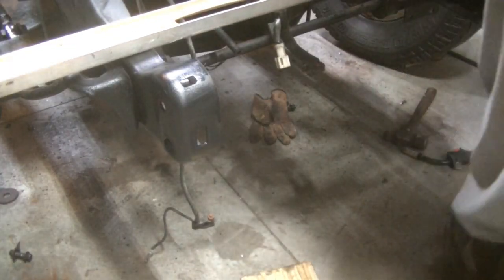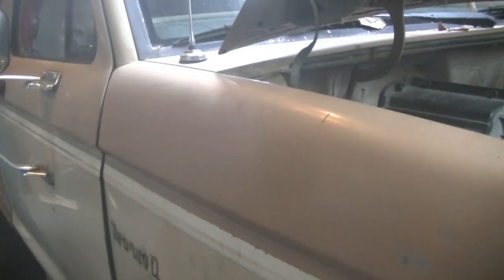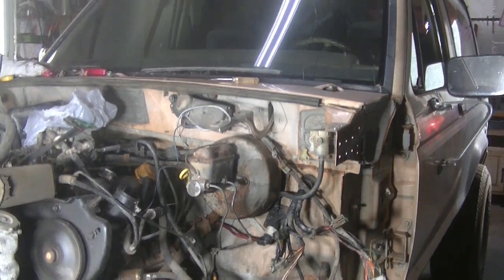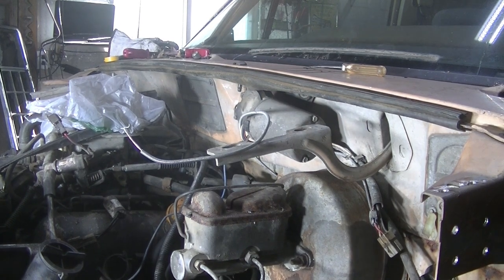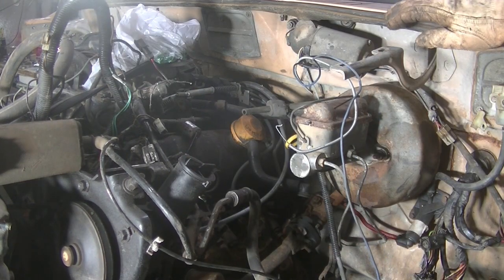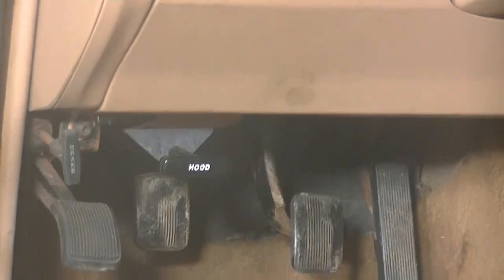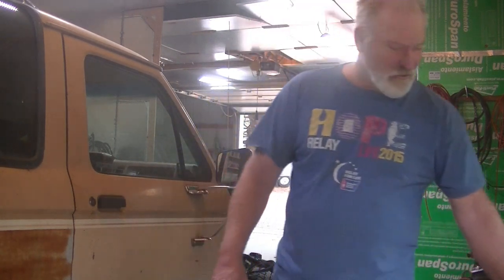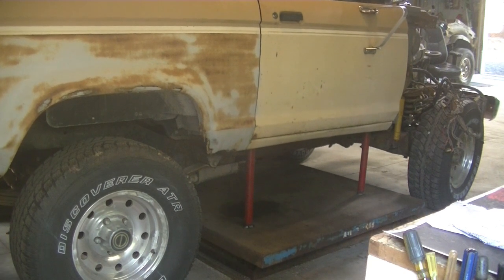Finishing BII/F150 Frame Mods. Finally Onto BII Body Removal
Getting closer to melding the two vehicles together